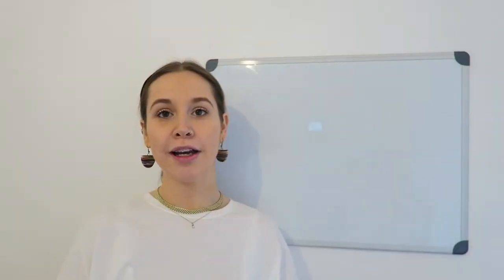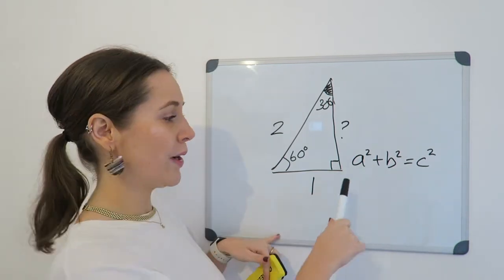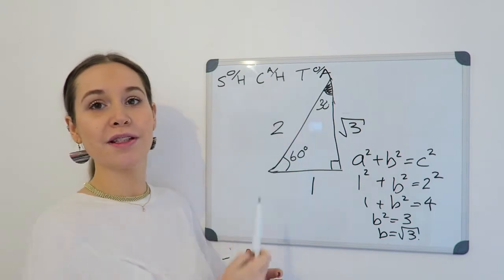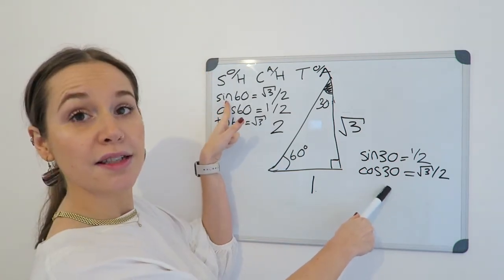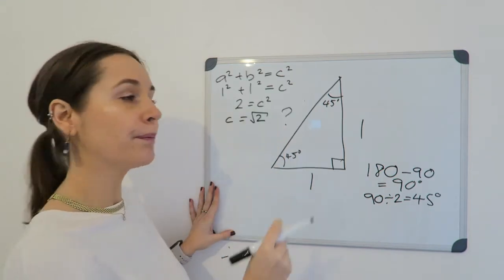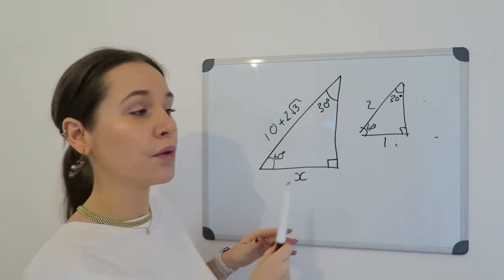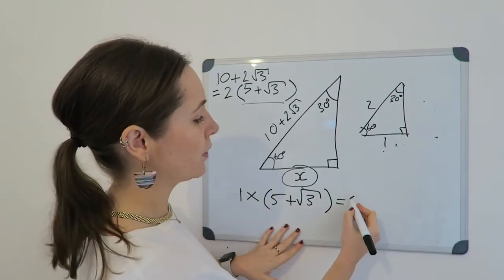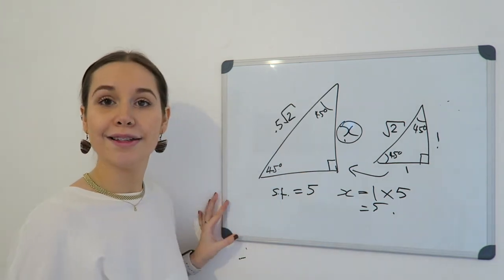GSCE MATHS HELP - How To Master Exact Trigonometry FAST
How to master exact trigonometry in time for your maths GCSE exam.

for more mathematics tips, tutorials and tutoring. Covered within this video is help with a higher level GCSE maths topic.